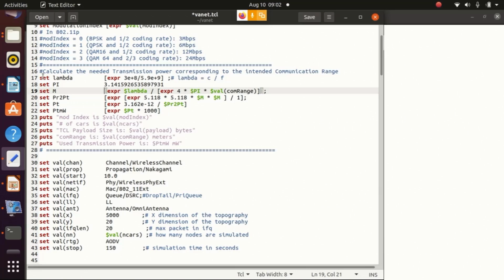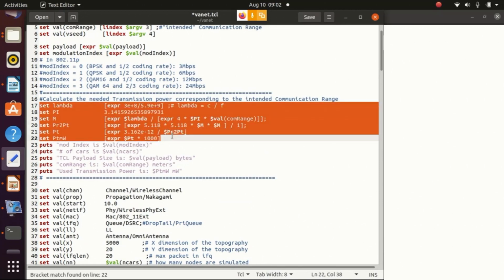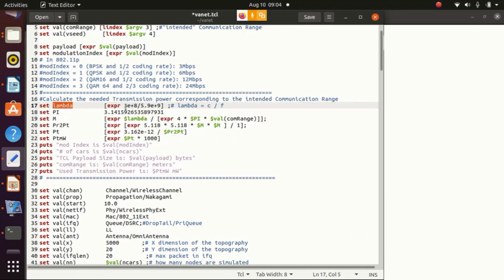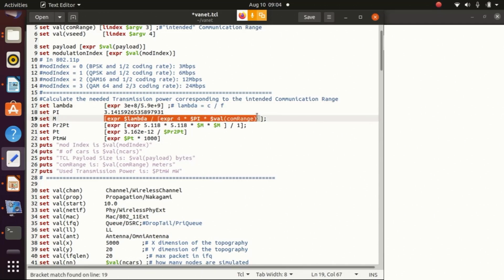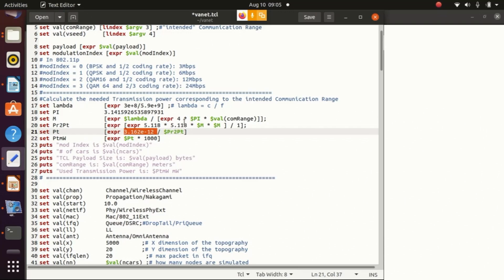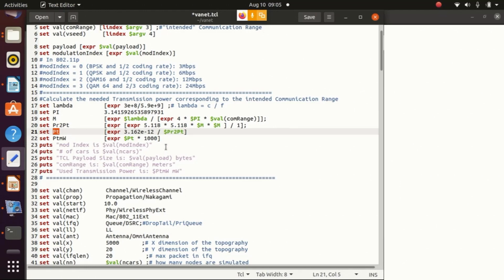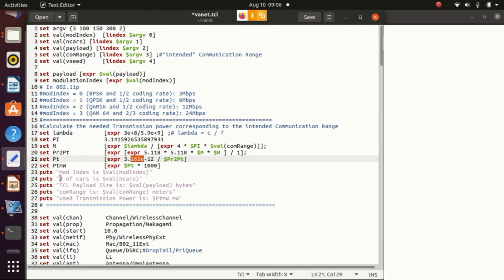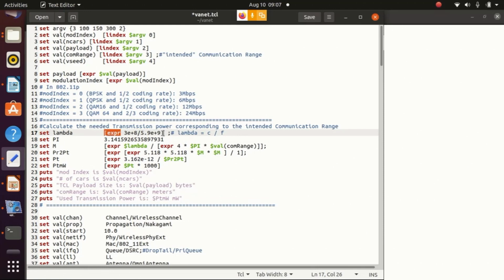Lesson 5.2: Explanation of VANET 802.11p Tcl File Part - 1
For Network Simulator 3 (NS3)